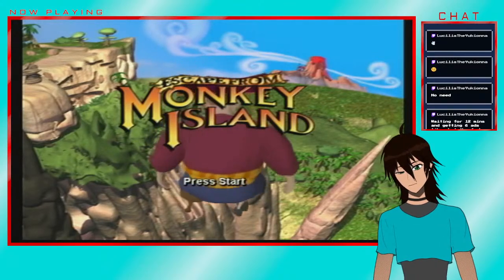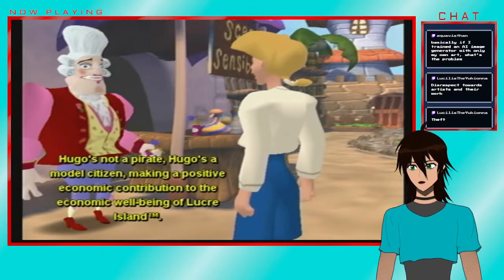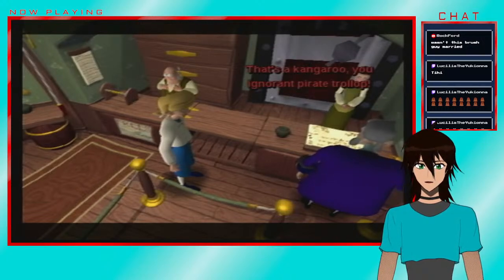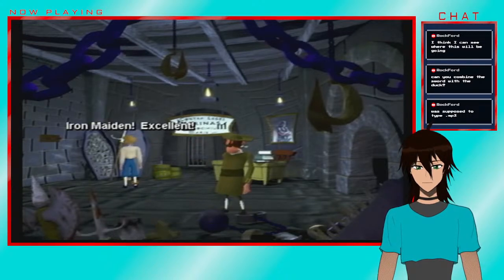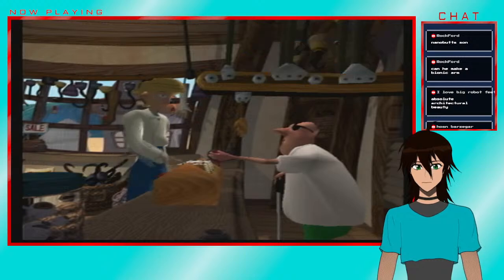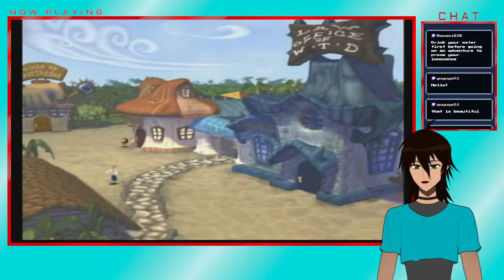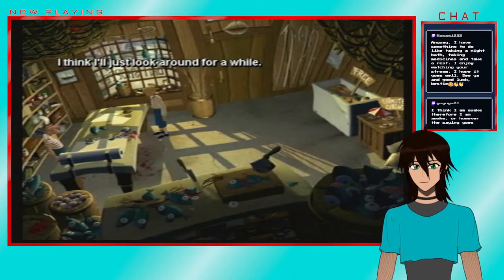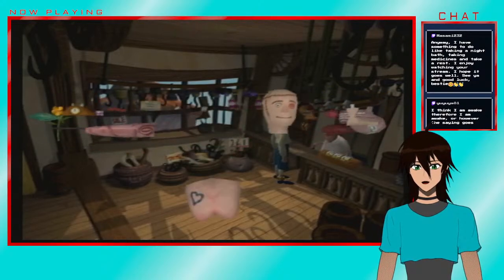[Escape from Monkey Island #2] and the game actually works this time lol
Hey, I'm Netsui Ayahoshi, an idol vtuber who will change the world with my voice! (though for now I mostly play games)

CHAT RULES (please follow for everyone's enjoyment and entertainment :] )

• Please do not say sexual things to me. I am not comfortable with that and it will result in you being banned.
• My pronouns are she/her. I am a girl. Please use my preferred pronouns
• No slurs or discrimination/harmful speech.
• Don't talk to about other streamers unless I mention them first
• Don't start up conversations in the chat that have nothing to do with me or my stream
• Be nice and kind
• No spamming please
• NO SELF PROMO. This includes "hey, XXXX is streaming right now, watch them instead!" or trying to advertise services to me or my viewers in chat, or anything of the like.